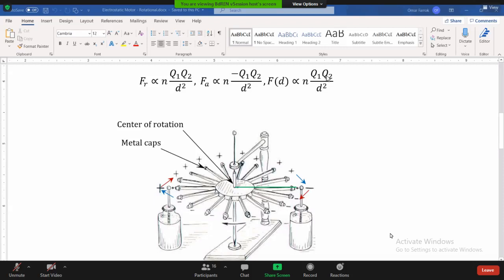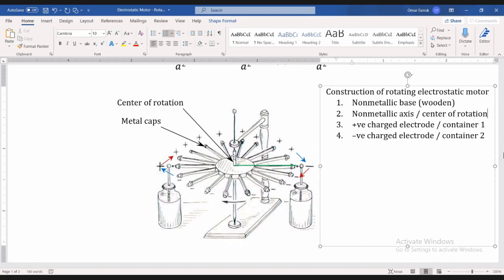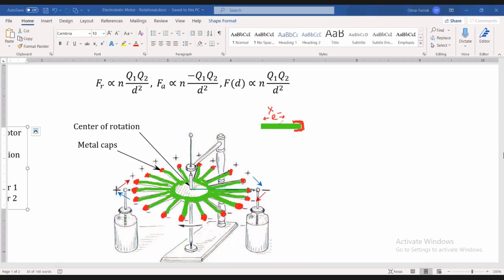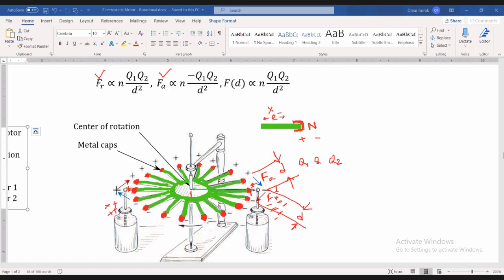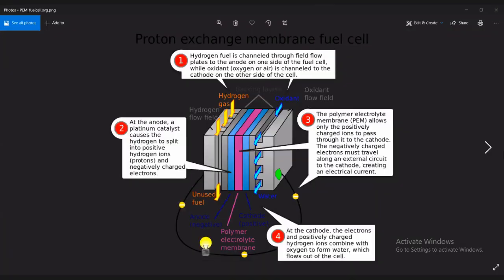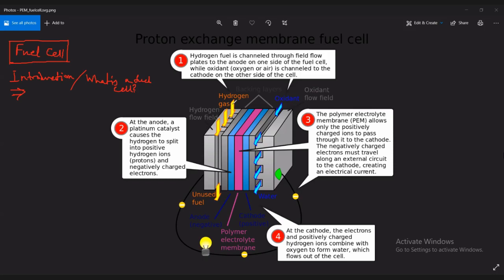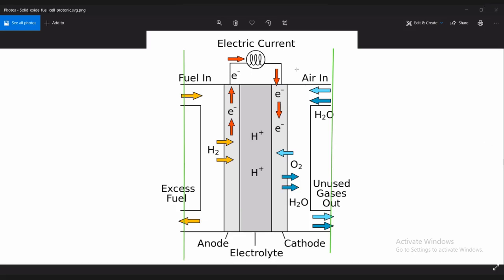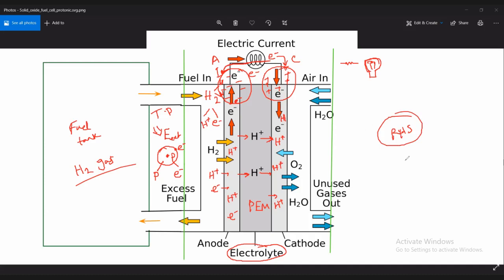EC3 24 2021 02 25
Sharing Engineering knowledge is our main vision. To Build a developed country there is no alternative way to learn science and Technology. This is the first BANGLA channel which contains full engineering course of EEE with LAB. If we can properly utilize this channel, it will be a very good resource for us. Share the channel to help the student who are studying Engineering.